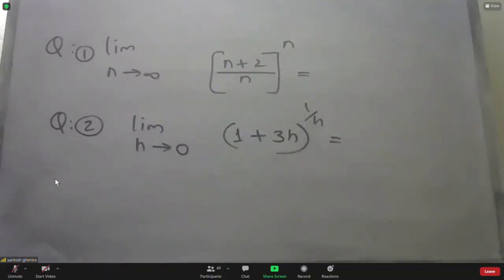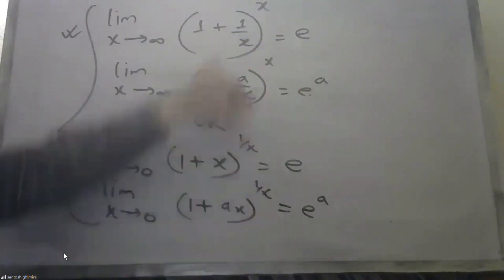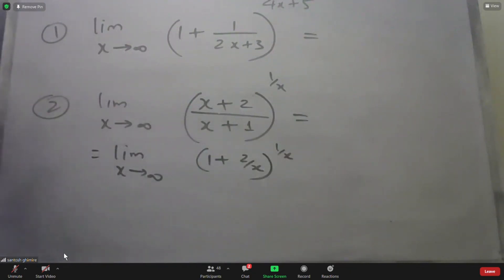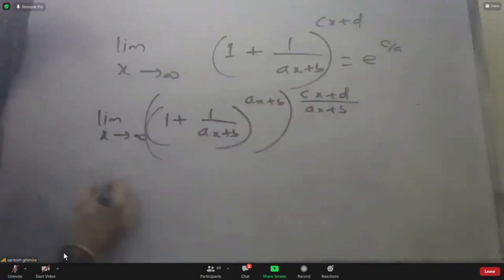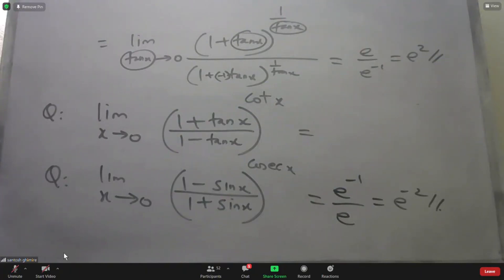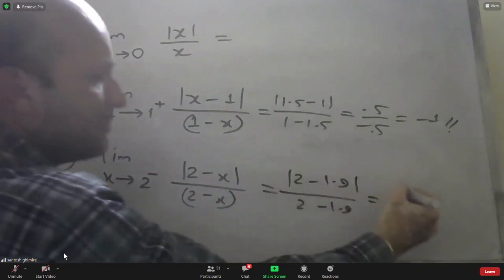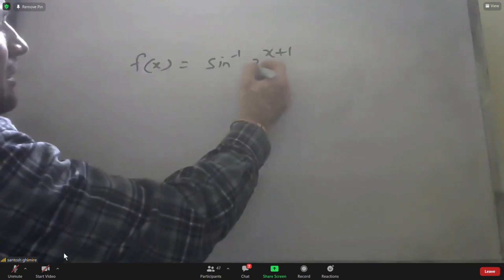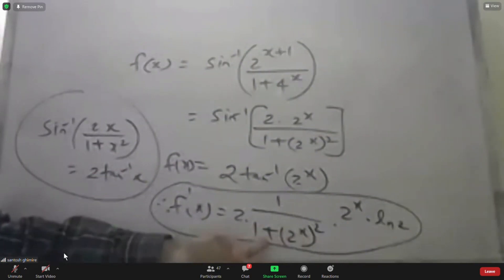Mathematics Class 29 - Calculus || IOE MSc Entrance Preparation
A detailed video on Masters in Science (MSc) entrance preparation
With plenty of institutes taking stacks of cash for entrance preparation, we are here to provide free content. ENJOY